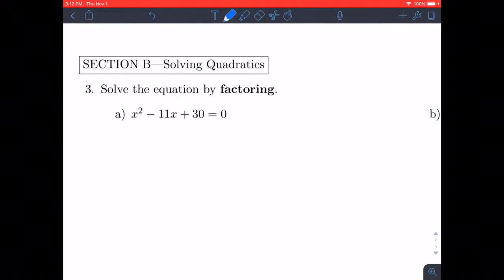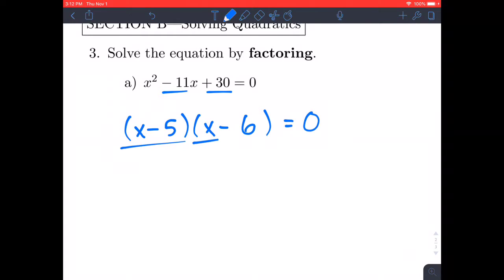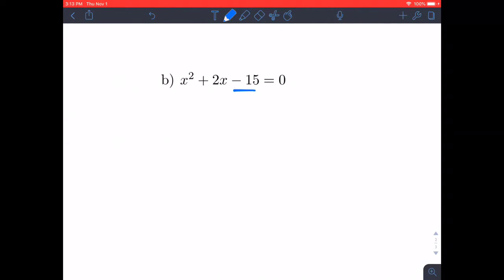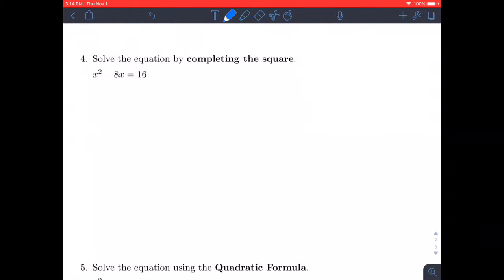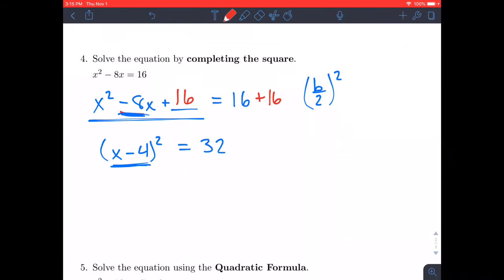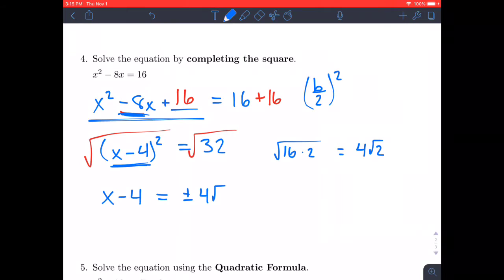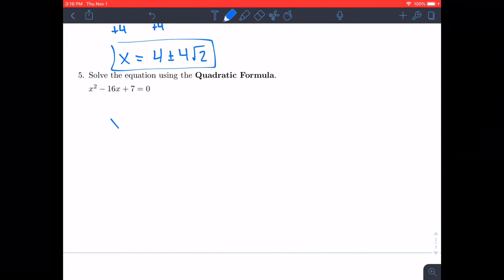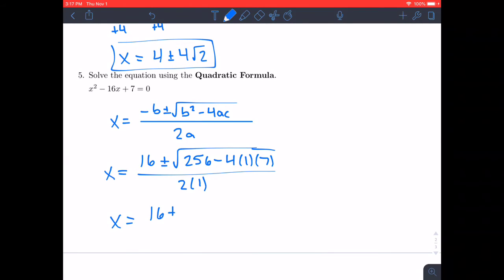Ch 4 PT Section B